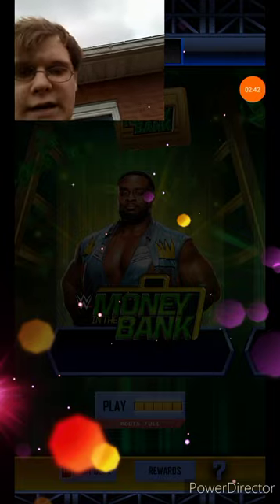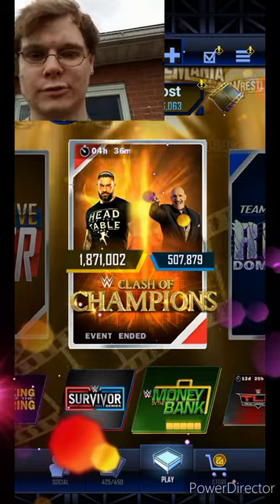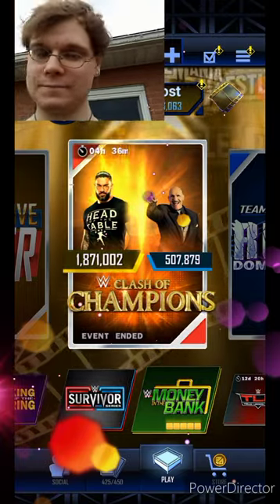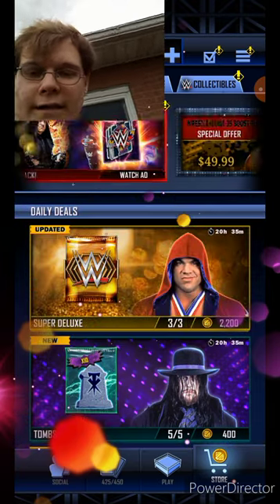HERE'S EVEN MORE!! *TIPS & TRICKS* ON HOW TO GET *UNLIMITED* TOMBSTONE COLLECTIBLES! | WWE SuperCard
Heres Even More Tips & Tricks On
How To Get Unlimited Tombstone
Collectibles❤️